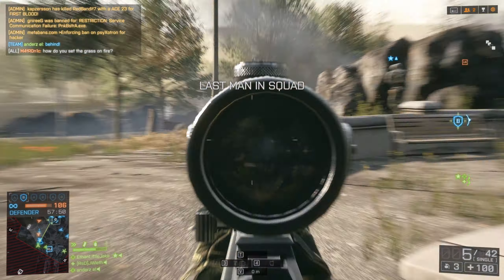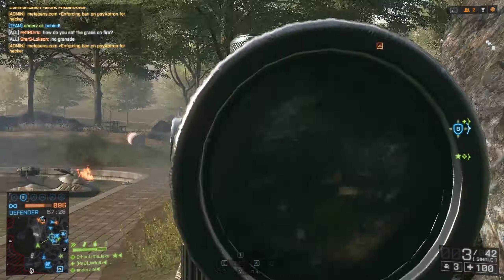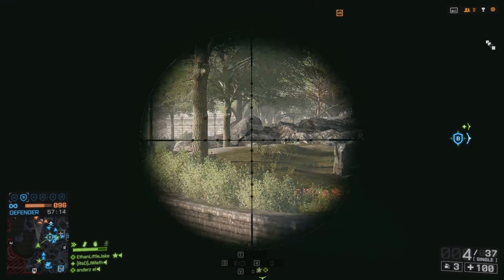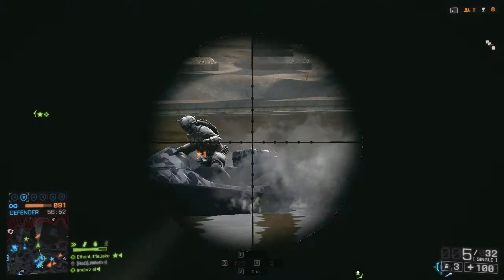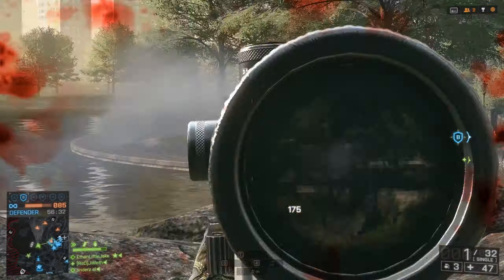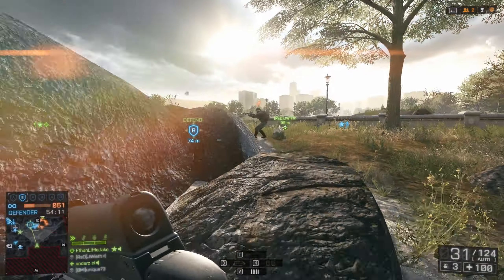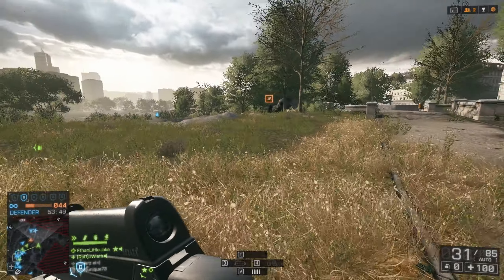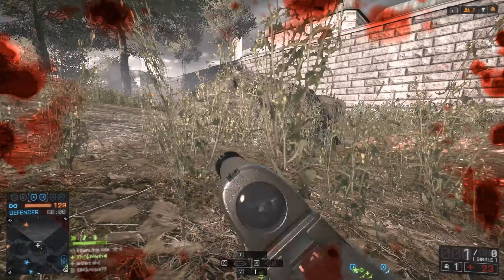BATTLEFIELD 4 - All Second Assault Weapons [PC HD]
Battlefield 4 Online Multiplayer Gameplay 1080p 1440p 4K HQ HD. BF4 Just got new DLC Second Assault with 5 new weapons GOL Magnum Sniper, M60 - E4 LMG, DAO 12 Shotgun, AS Val Smg, and F2000 Assault rifle, witch are good witch are bad and witch one is super good?